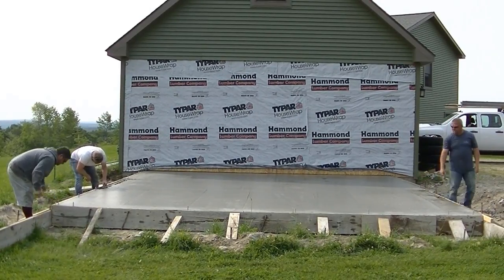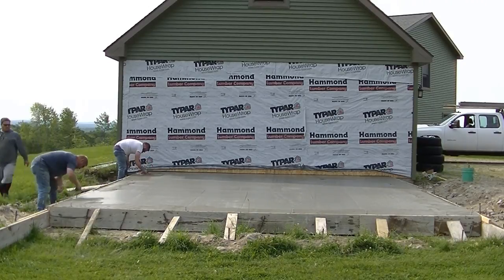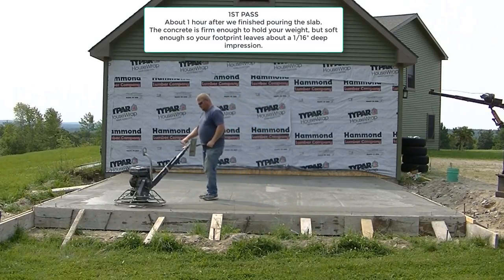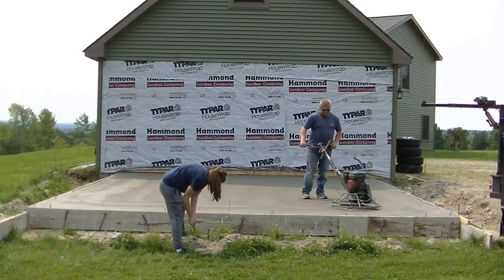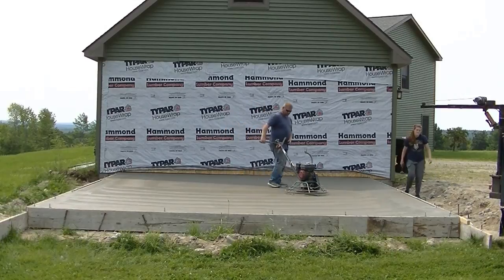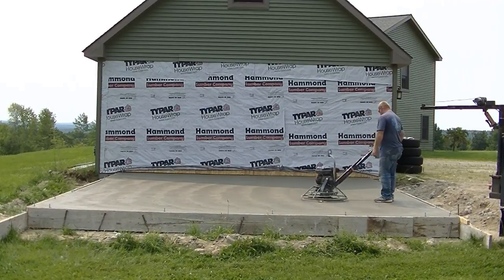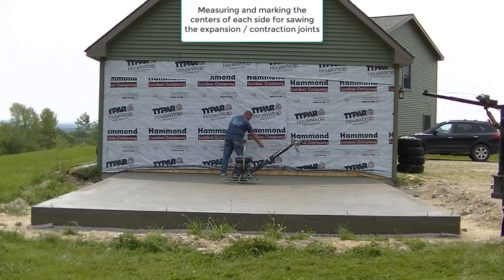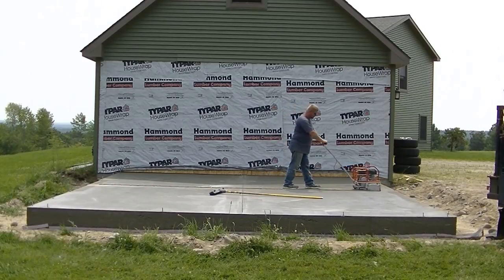How To Power Trowel Your Garage Slab | All My Troweling Secrets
This video will show you how to power trowel your garage slab. If you're new to power troweling concrete slabs and floors, this is the video you will want to watch.

Power troweling concrete correctly has a little learning curve to it. I'll show you all the steps in this video and tell you when to start power troweling and how long to wait in between troweling it again and again.

In the video I will show you the best time to start troweling and explain to you why. You don't want to start too early or you could damage the surface of the concrete. But you also don't want to start too late or you may not get a good finish on the surface.

This video will show you exactly how to power trowel your concrete for the best possible finish you can get on a concrete slab.

If you want to learn how to form, pour and power trowel you own concrete slab, my concrete slab course, below, will teach you all the steps you need to take to do it yourself.

TOPCON LASER LEVEL:

DEWALT PENCIL VIBRATOR TOOL:

INVERTER GENERATOR LIKE WE USE:

HAND FINISHING KNEE BOARDS:

MAG FLOAT & STEEL TROWEL SET:

2" MARGIN TROWEL:

CONCRETE PLACER OR KUMALONG:

CONCRETE FINISHING BROOM:

CONCRETE SCREED:

CONCRETE EDGER:

CONCRETE GROOVER:

BOSCH HAMMER DRILL: